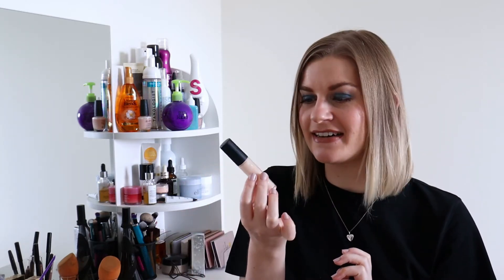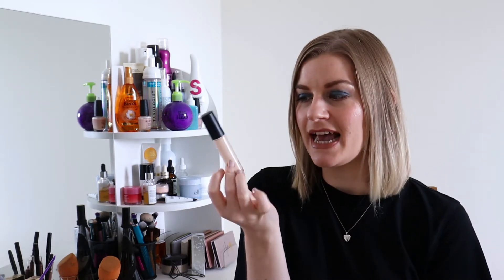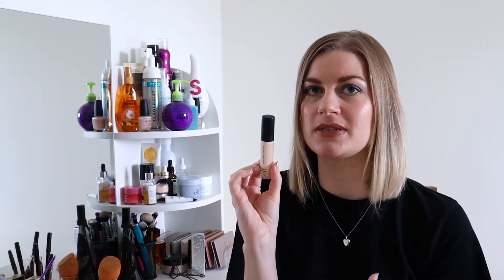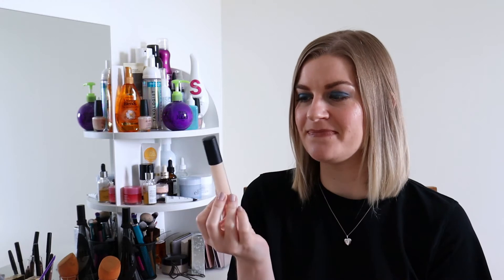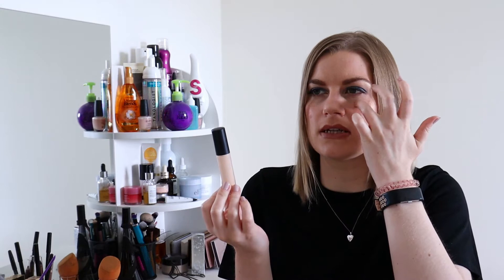August 2021 Shop My Stash // Fenty, Becca, Milani, e.l.f., Nyx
Hey all! :)

Another 3 weeks has passed so it's time for another shop my stash video. I'll be showing you the looks that I've created with the products in my previous rotation and will then pick out some new items to be working on .